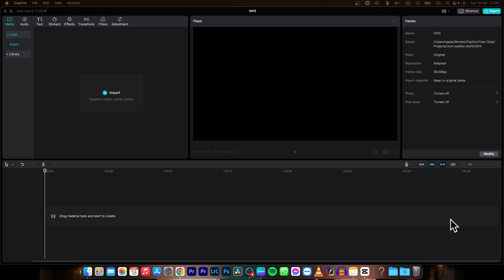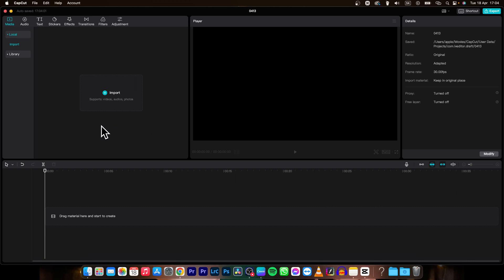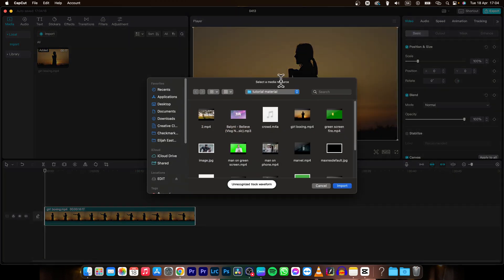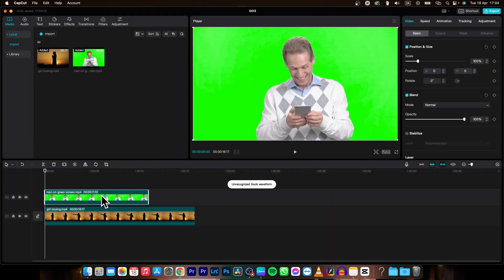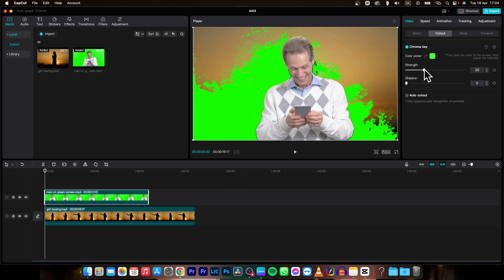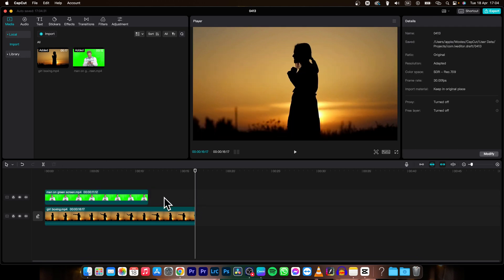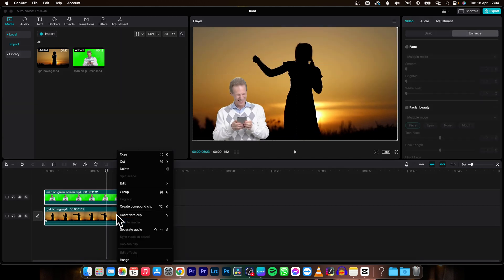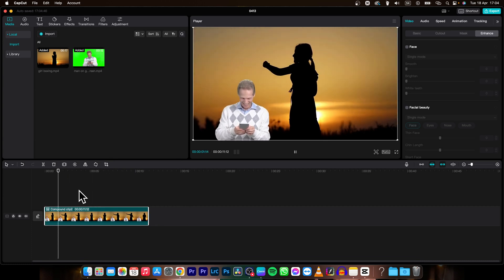How To Merge Clips in CapCut | Combine Multiple Clips into One Video in CapCut | CapCut Tutorial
In this tutorial, you will learn how to merge multiple clips in CapCut, a popular video editing app for mobile devices. Merging clips is useful when you want to combine several video files into one seamless video. With the simple steps demonstrated in this tutorial, you can easily merge your clips together and create a professional-looking video.

How To Combine Videos in CapCut
CapCut Tutorial: Merging Multiple Clips
How To Merge Videos in CapCut on Your Phone
Simple Steps to Merge Clips in CapCut
CapCut Editing Tutorial: Merging Clips
How To Merge Videos on CapCut - Step-by-Step Guide
CapCut Tips: How To Merge Multiple Video Clips
How To Join Clips in CapCut
CapCut Editing Tips: How To Merge Videos
How To Combine Multiple Clips into One Video in CapCut